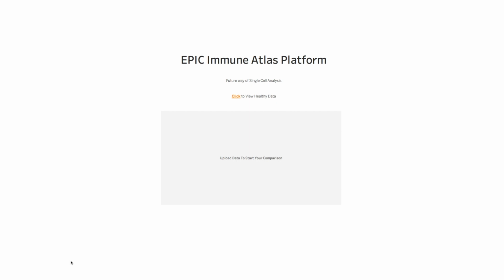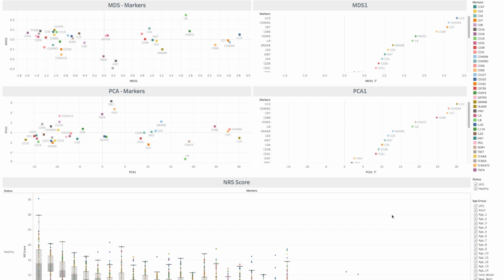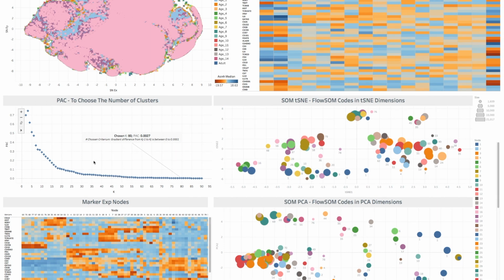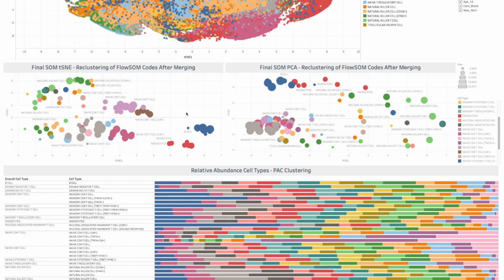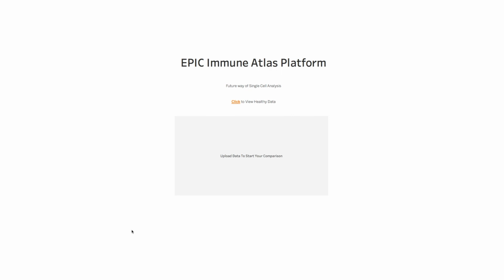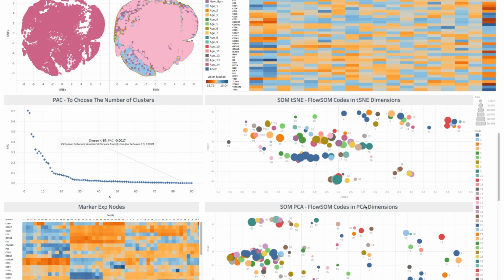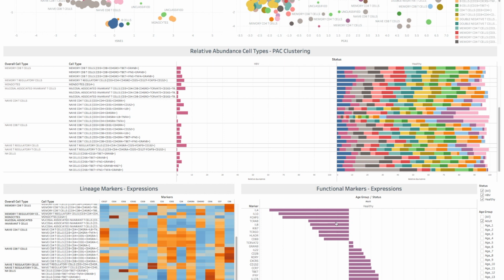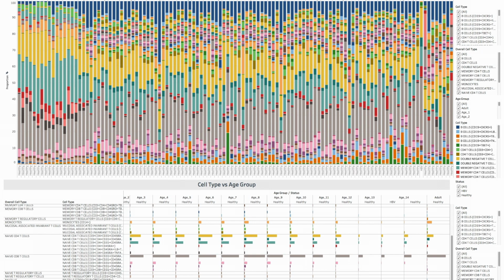EPIC Immune Atlas Platform Illustration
EPIC stands for Extended Phenotypic Immunome Characterisation. Its main purpose is to create a developmental normogram that can be used as a reference altas for subsequent mass cytometry based studies involving children. This video demonstrates to you how can our database and our platform benefit scientific research.